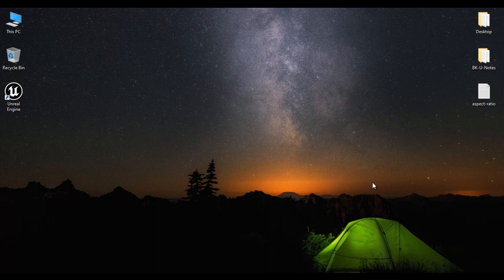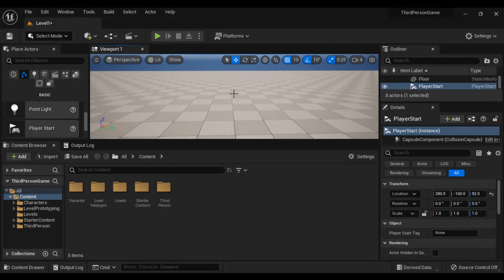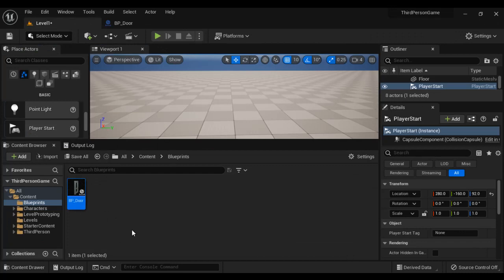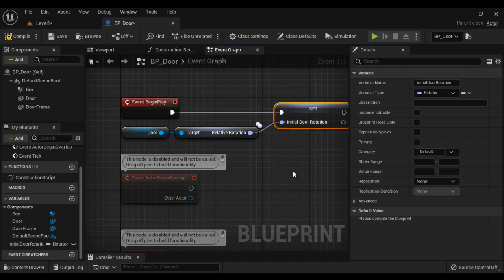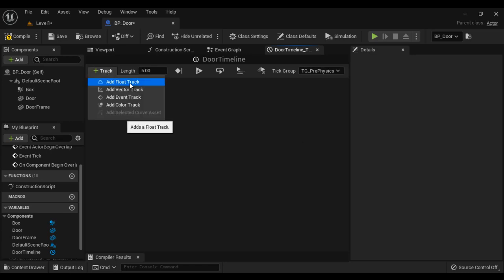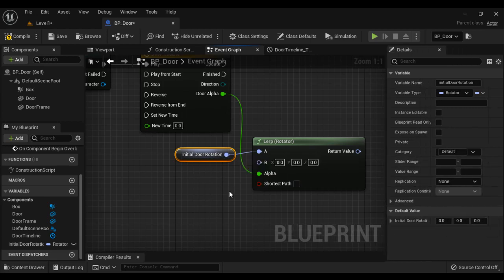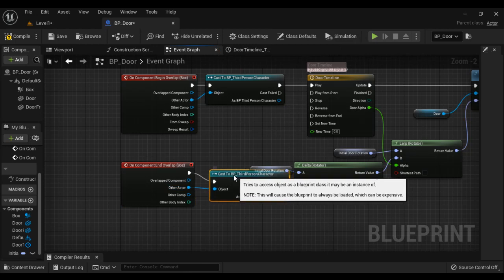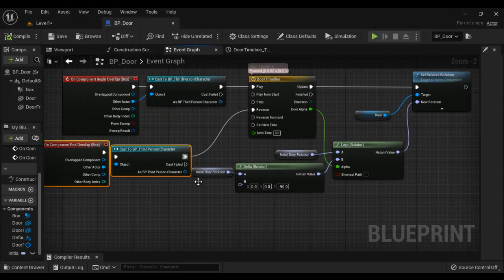Rotating Doors in Unreal Blueprint - Unreal Blueprint Tutorial 35 🚀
► Learn how to create an open and close rotating door in Unreal Blueprint. This step-by-step tutorial will guide you through the process, enhancing your interactive game design skills.